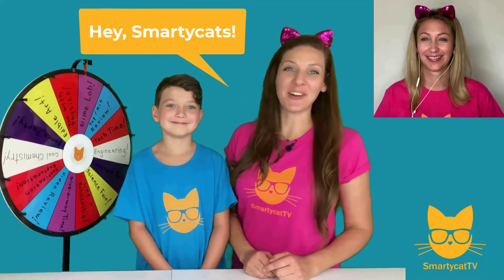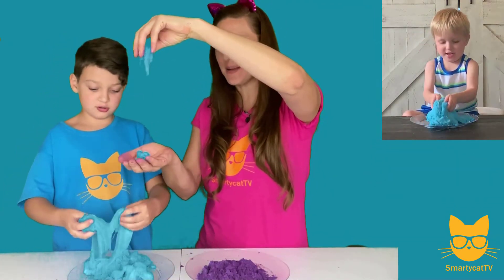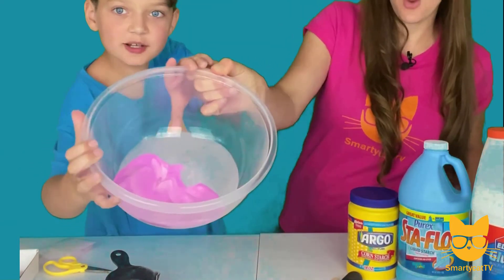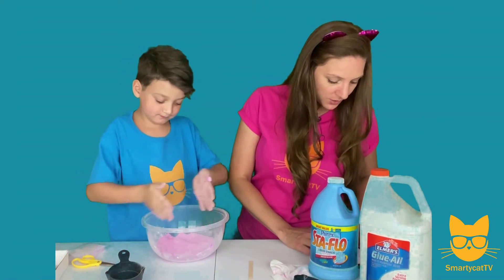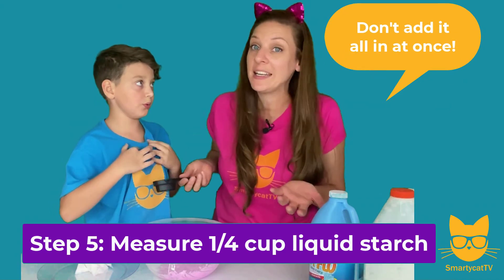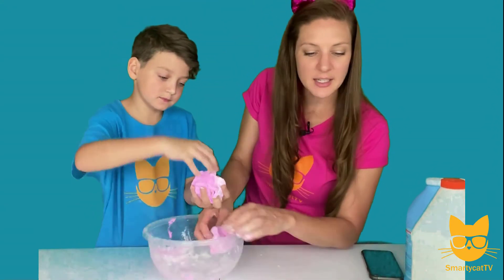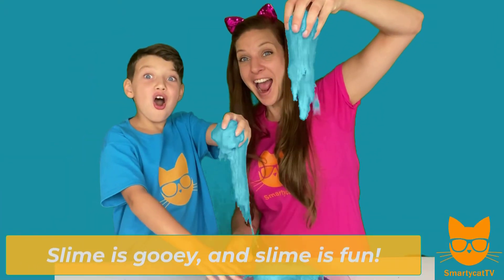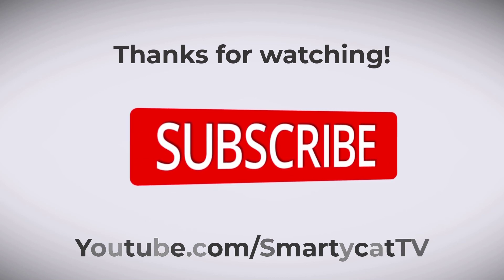DIY Slime Lab | Kinetic Sand Slime Tutorial | Science Experiments for Kids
Learn how to make your own DIY Kinetic Sand Slime with this fun slime tutorial! Discover the SECRET to making the BEST kids SLIME, every time!

Our science experiments for kids will make learning fun!  Our easy science projects and kids videos for kids will help you incorporate more STEM education and hands-on learning into your classroom, homeschool curriculum, or just bring more science fun into your week.

Learn how to create a chemical reaction in order to make your own slime, and explore our science word of the day - Polymer!  Our fun science song will help us remember what a polymer is.  We love science experiments for kids, and we're all about making learning fun!  We'll teach you everything you need to know for how to do science experiments at home.  It's impossible not to have blast during Slime Lab - give it a try today and let us know what you think!

To do this project at home, here are the materials you'll need:
-Mixing bowl and something to stir
-Measuring cups and a tbsp measuring spoon
-Craft sand
-Dish Soap
-Corn Starch
-White Glue
-Liquid Starch

We also tested out Kinetic Sand and Slimy Gloop Slime Sand, both of which can be found in retail stores or online.

And that's it!  In this fun science video, you'll learn how slime is a polymer, and what a polymer is.  STEM learning is awesome, and slime lab makes it even more awesome!

Subscribe to our channel so you don't miss any of our awesome science videos for kids that will show you all of the fun projects that can be done at home!  STEM learning, arts and crafts, science experiments for kids, and more. If you are homeschooling or remote learning and could use some help with your science curriculum or art curriculum, with all hands-on science projects and art projects that make learning fun, then you are in the right place!  We have tons of cool science projects and fun art projects for kids, with new science lessons and art lessons published weekly.  Amazing science experiments to do at home.  Mad science is cool science!

Do you like fun science videos with Ryan's Toy Review, Mad Science, or Peekaboo Kidz?  Then you'll love our fun videos for kids that will show you even more awesome science projects!

Cool science experiments you can do at home, it doesn't get much better than that!  STEM learning, STEM projects, and arts and crafts for fun art projects for kids is what we're all about.  Try out this lesson at home, and tune in for the next fun video!